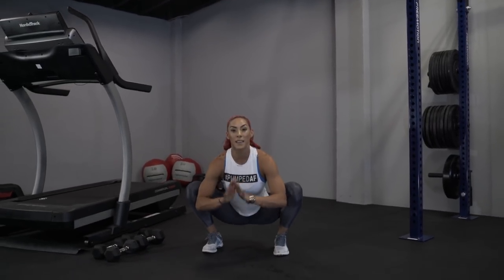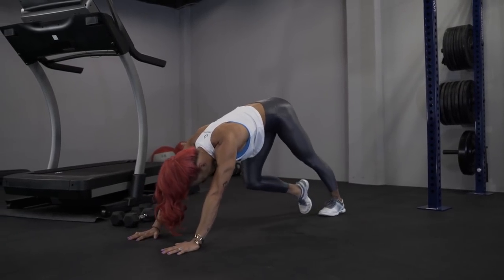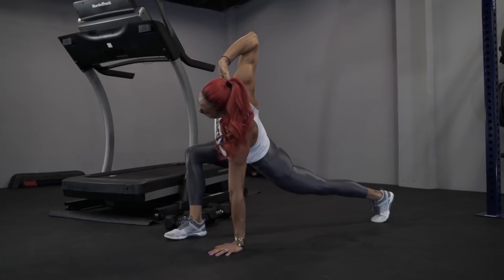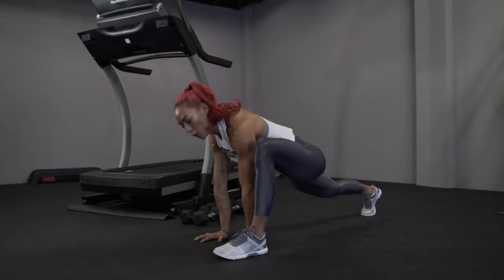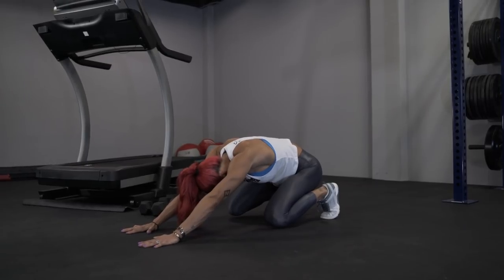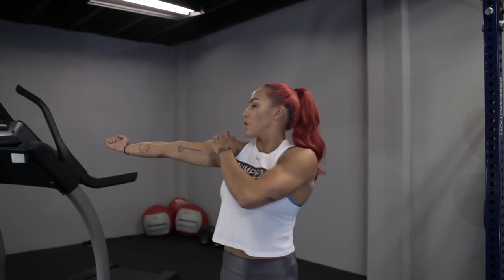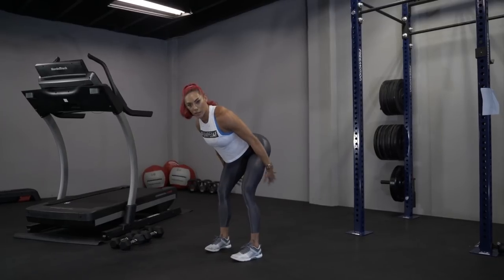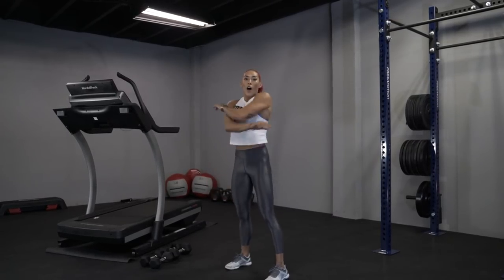Hannah Eden Fitness: Mobility and Warmup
Happy FreeWorkoutFriday to my Tribe!

I figured I would slow it down this week and instead of hitting you with another high intensity burner we will focus on some dynamic stretching!